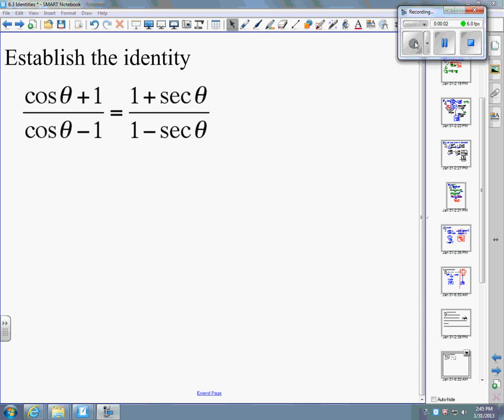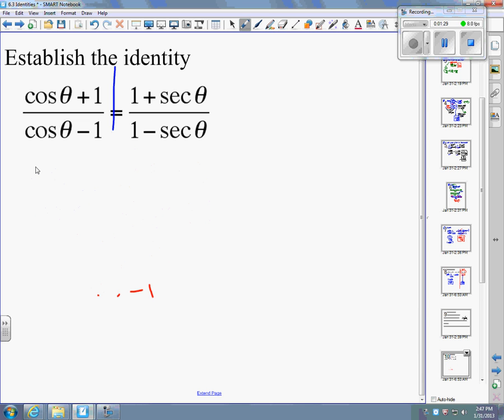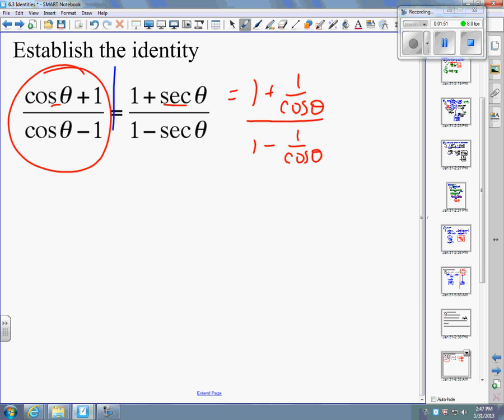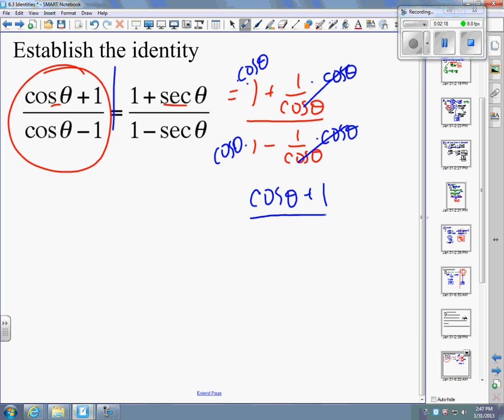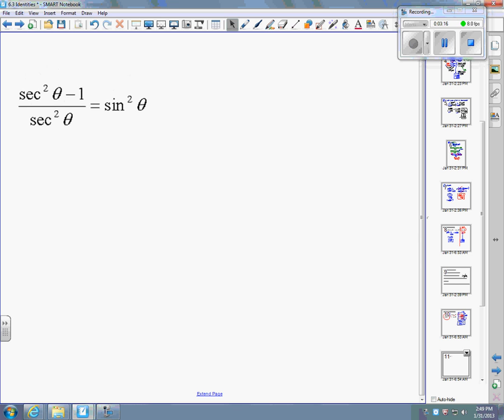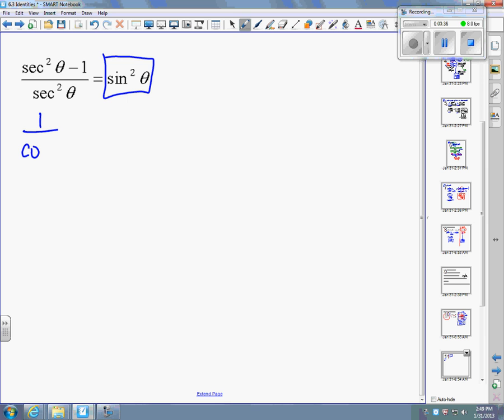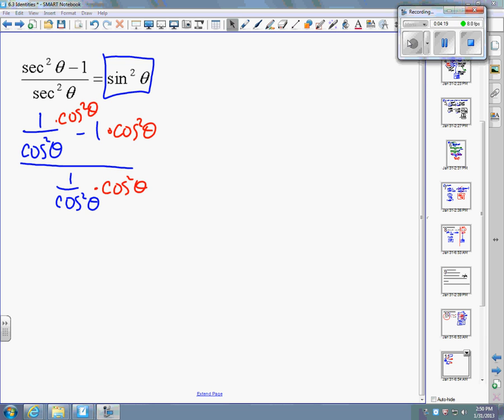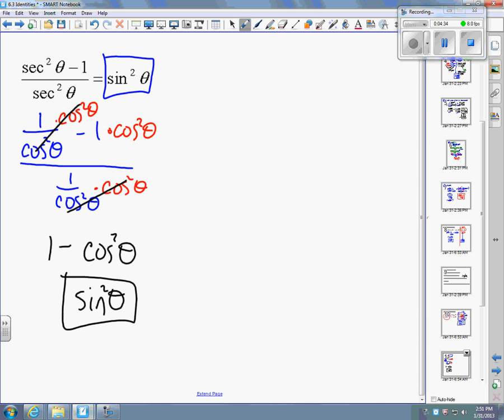6.3 Trig Identities Part 2